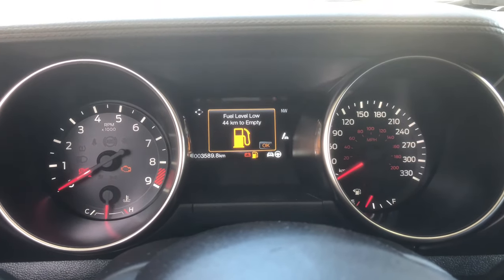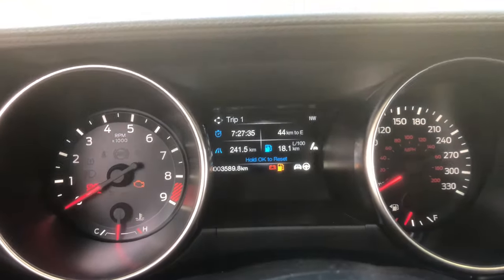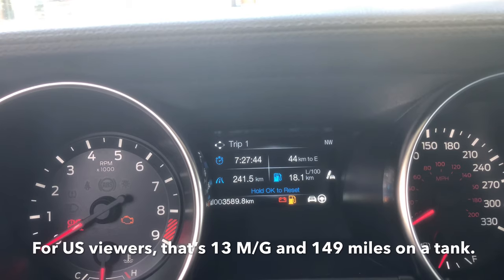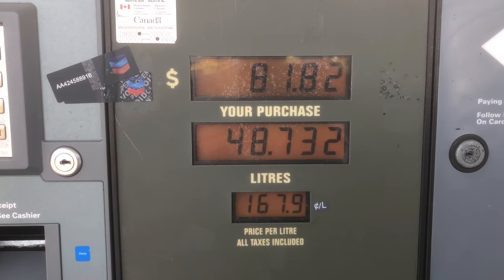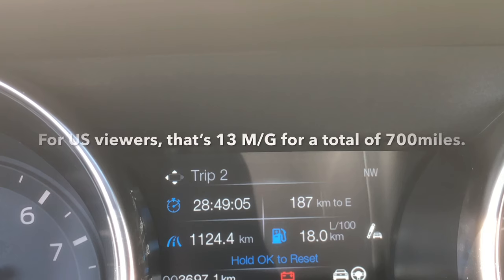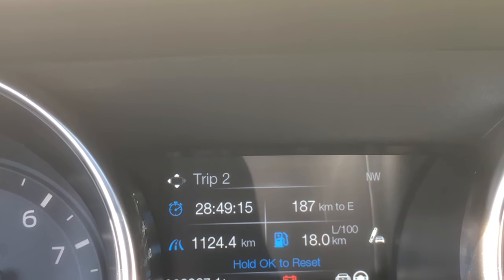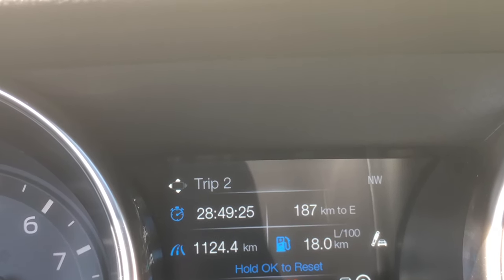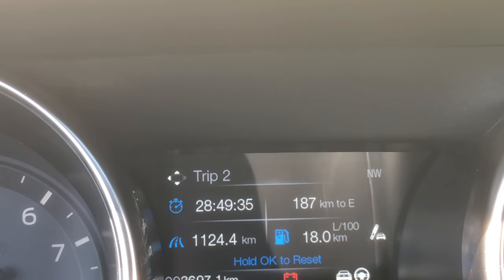SHELBY GT350 Fuel Mileage\\Good or Bad???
Vlog #17

2017 Mustang Shelby GT350 fuel economy.
Only performance mod is Corsa resonator delete.
Car has 3600km on the clock.
In trip 2 there is 2 auto cross day.